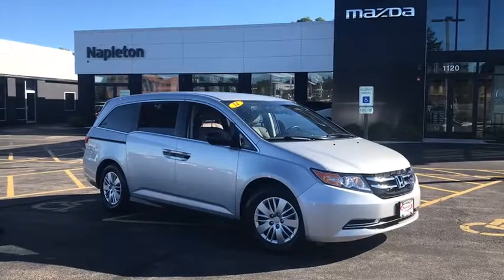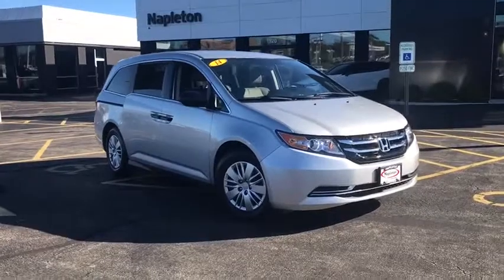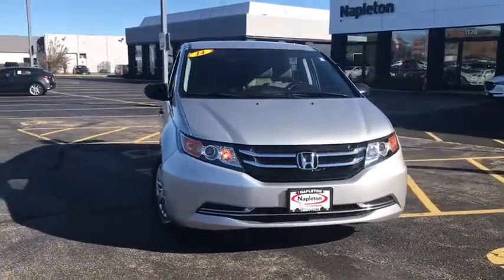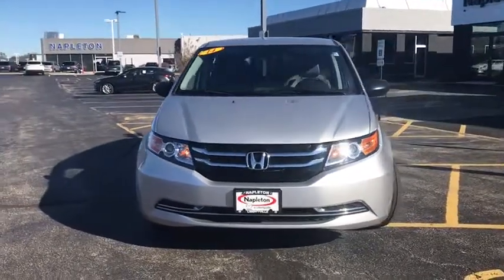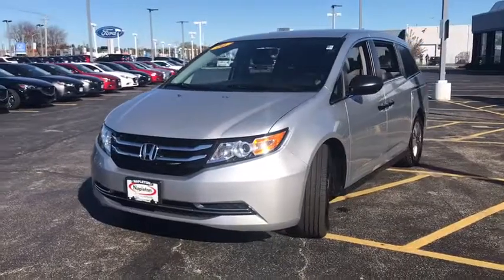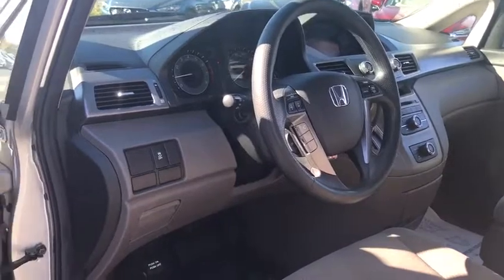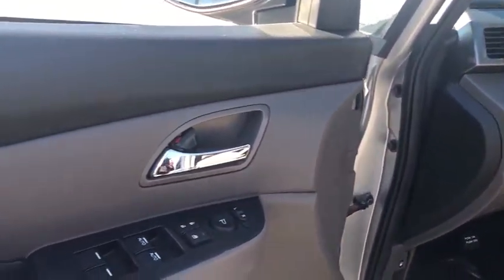2014 Honda Odyssey near me Libertyville, Waukegan, Schaumburg, Crystal Lake, Arlington Heights, IL M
Alabaster Silver Metallic U 2014 Honda Odyssey available near me in Libertyville, Illinois at Napleton Mazda Libertyville. Servicing the Waukegan, Schaumburg, Crystal Lake, Arlington Heights, IL area.
2014 Honda Odyssey  - Stock#: MP499 - VIN#: 5FNRL5H23EB045945